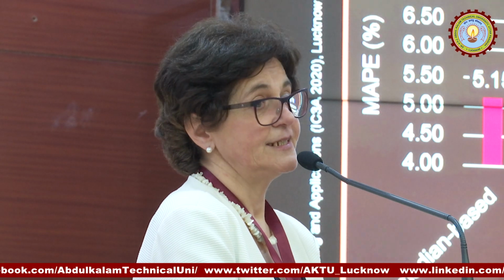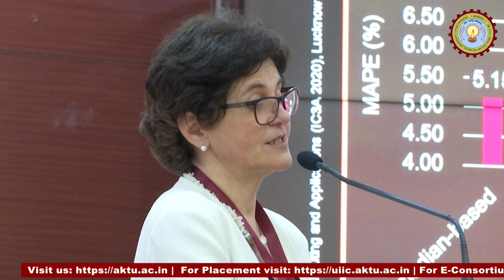IC3A 2020 : Towards more effective Smart Grid Using Data Analytics | AKTU Digital Education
By
Prof. Viera Rozinajova
Slovak University Of Technology, Brastislava, European Union